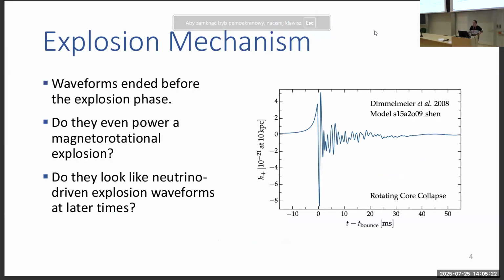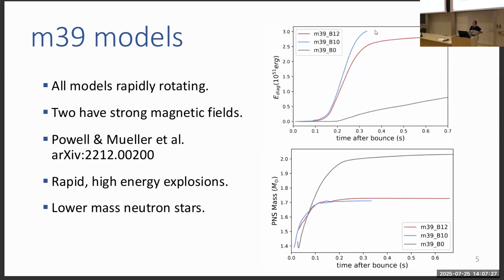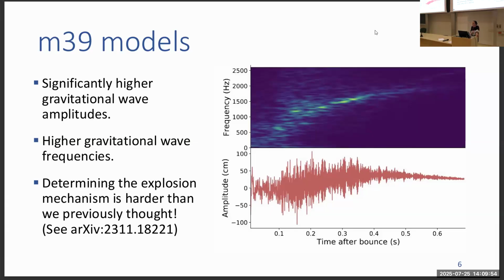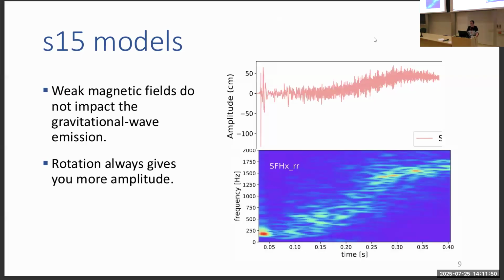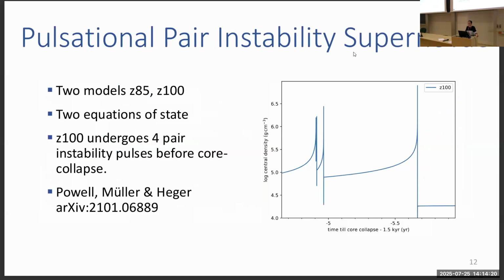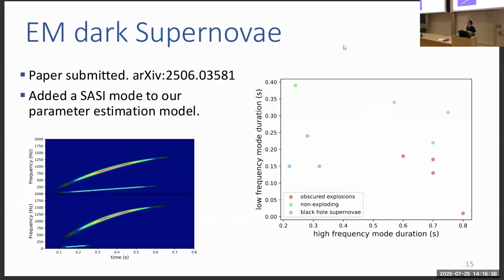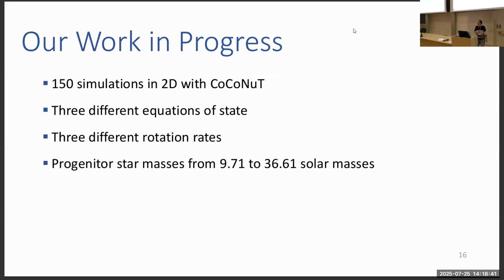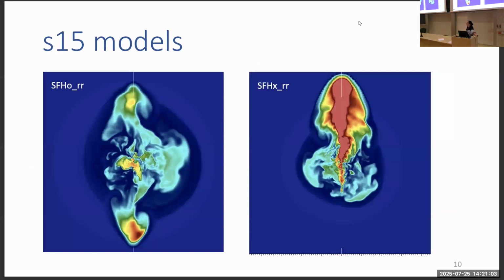Day 5 - Jade Powell: The impact of rotation and the nuclear EOS on CCSN explosion dynamics